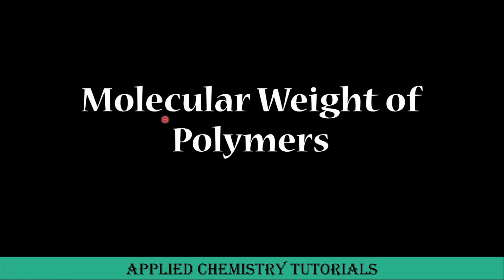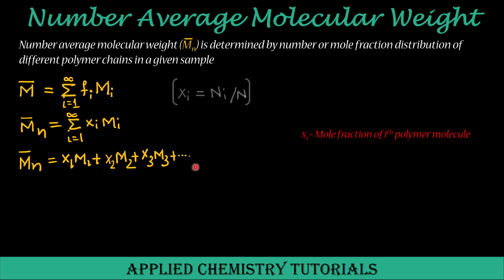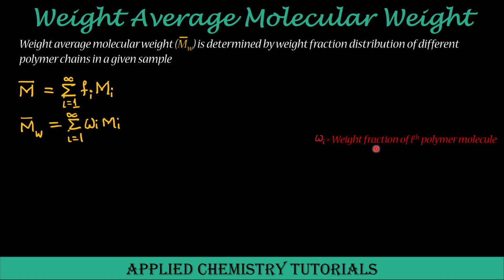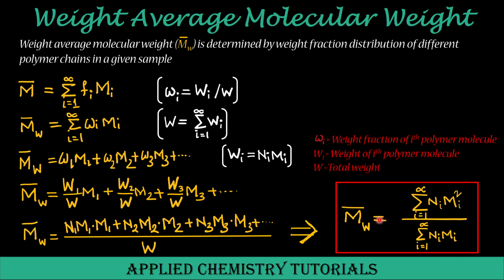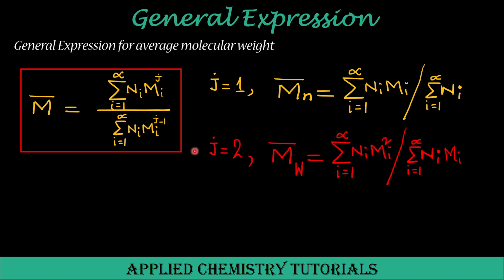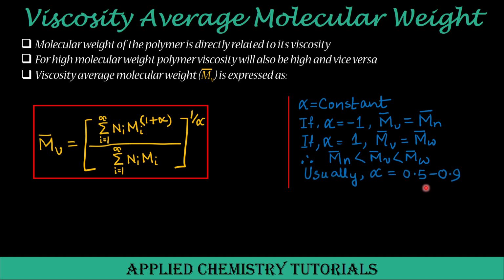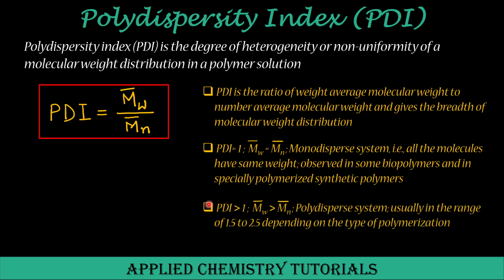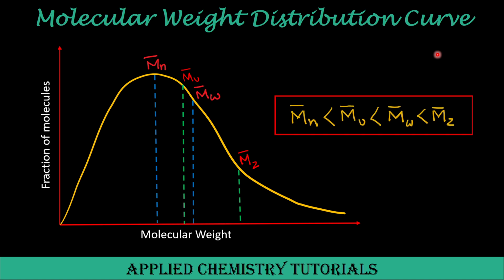Molecular Weight of Polymers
This video describes different molecular weights of polymer. It explains the definition of number average molecular weight, weight average molecular weight, Z-average molecular weight, and viscosity average molecular weight. It discusses polydispersity index (PDI) of the polymer. Molecular weight distribution curve indicating relative positions of four different molecular weights of polymer has also been discussed here.